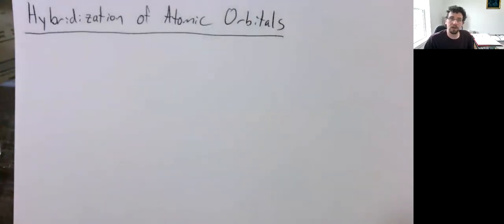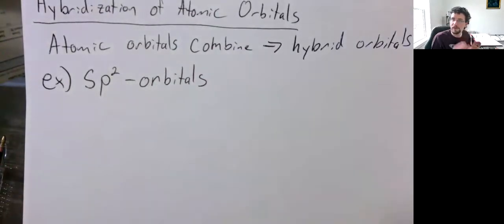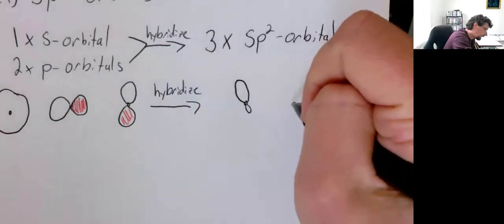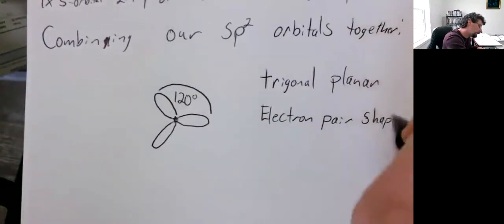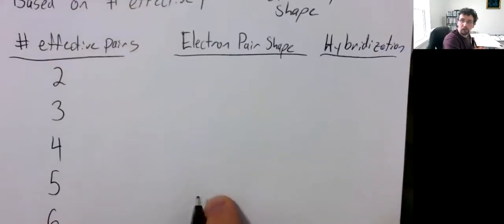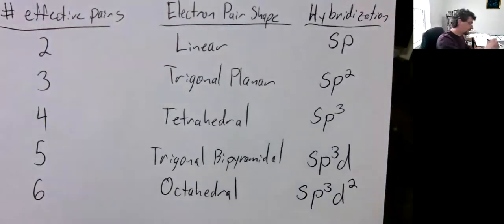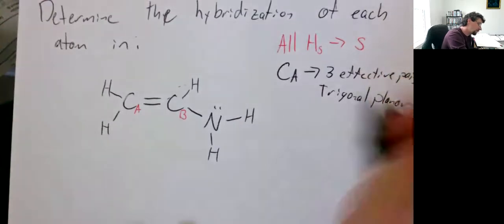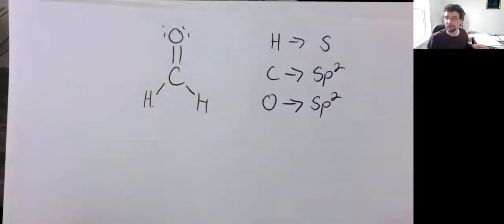General Chemistry: Hybridization of Atomic Orbitals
A short lecture on how to determine the hybridization of atoms that results from the hybridization of atomic orbitals.